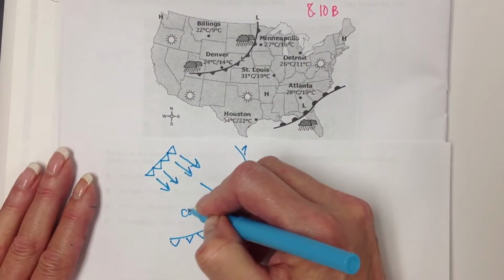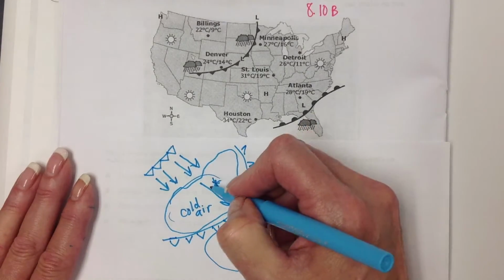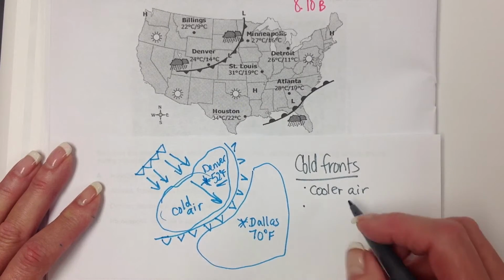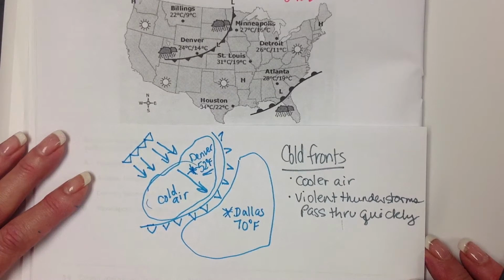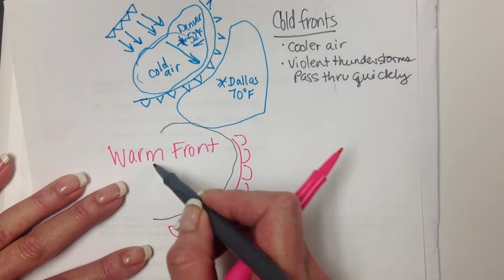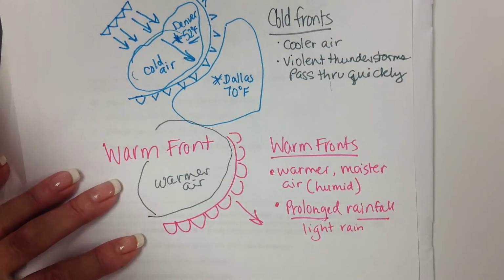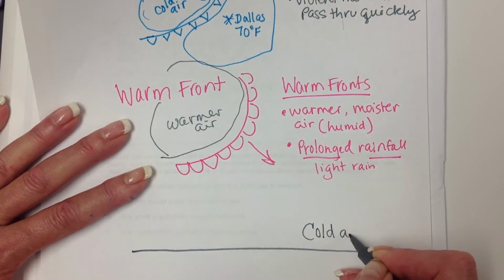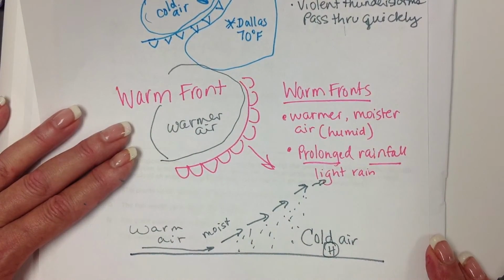Warm / Cold Fronts